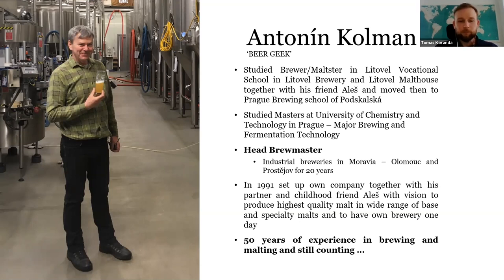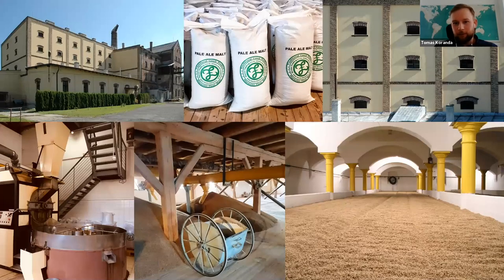Traditional Czech Malt & Lagers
Brew Culture Webinar Series: Episode #4

Hosted by our very own Stefan Gagliardi - Technical Sales Manager, Eastern Canada, we’ll be chatting with our good friend Morgan Wielgosz - Co-Founder & Brewmaster at Good Neighbour Brewing in Winnipeg MB, as well as Tomáš Koranda - Technical Sales Manager at Raven Malt  in the Czech Rep.

Lagers are one of the quickest growing segments with craft brewers and consumers across the country. Join us in this discussion of all things lagers, 'Czech edition'. Tomáš, Morgan and Stefan will look at brewing a variety of traditional Bohemian-style lagers, the specific Moravian-grown malts used in each, and processes such as decoction vs infusion for each which ultimately lend to clean and consistent beers.